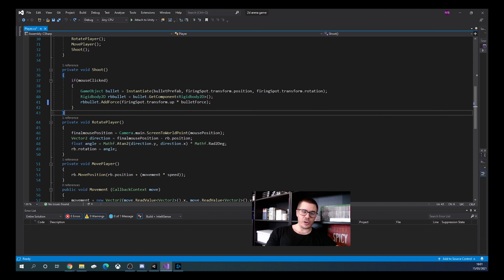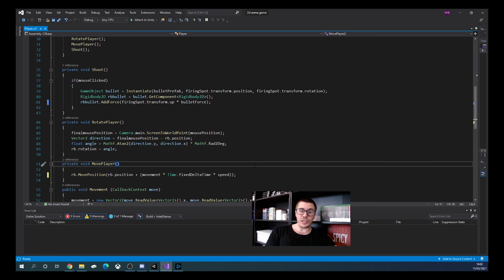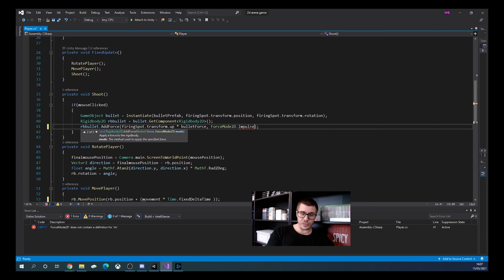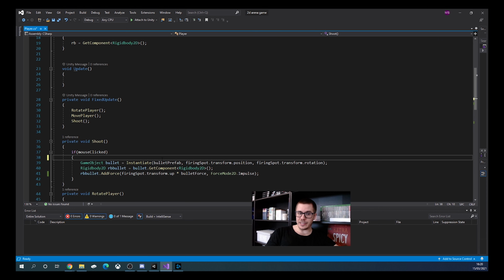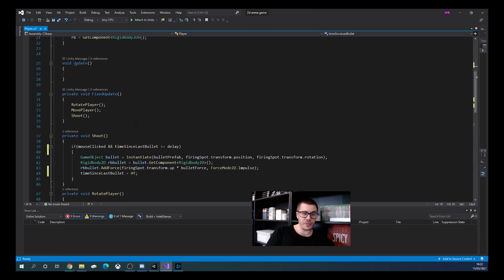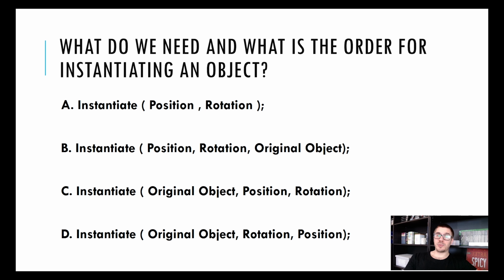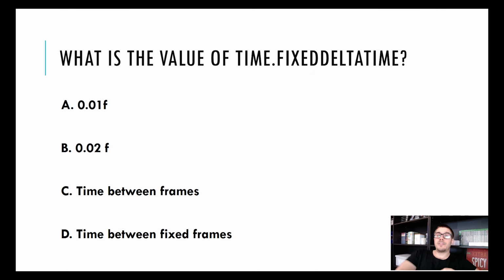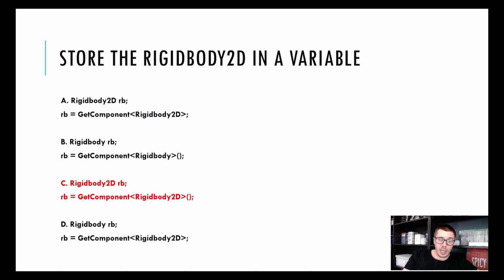How to Make a 2D Arena Game Part 8 | Let's delay the bullet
Hello Guys!

In this one we will delay the bullet, in other words shoot one bullet at the time. We will also talk a little bit about the Time.fixedDeltaTime.

Hope you enjoy it and learn from it.

Stay Frosty

Timeline:

00:00 Introduction
00:14 Time.fixedDeltaTime
03:04 ForceMode2D
05:17 Delaying the Bullet
08:42 Questions Wrapping Up